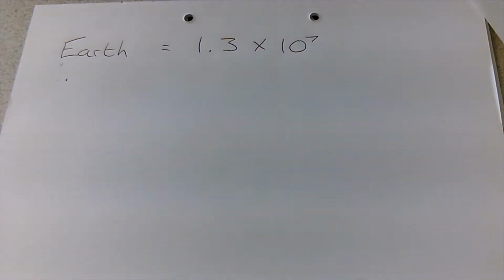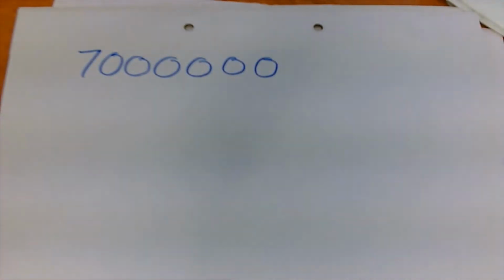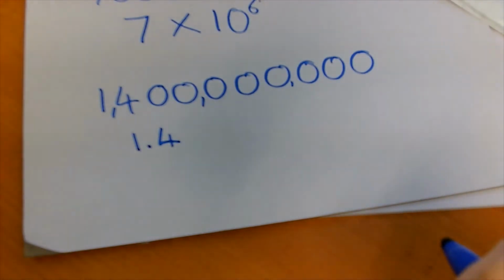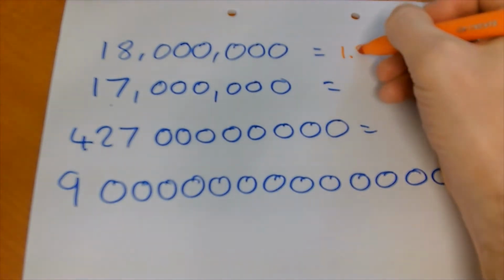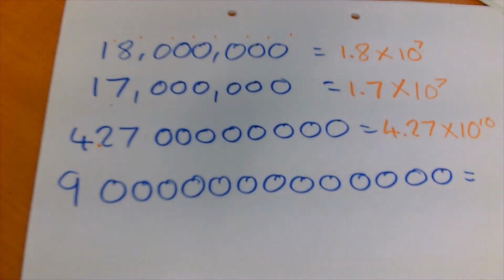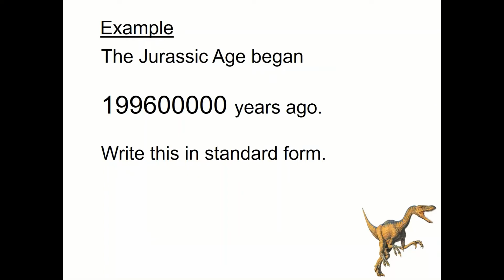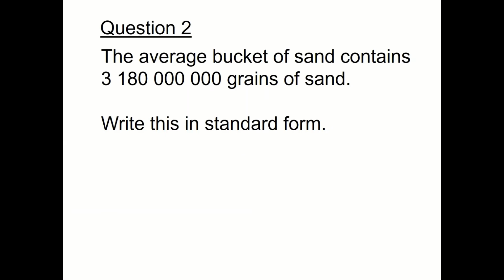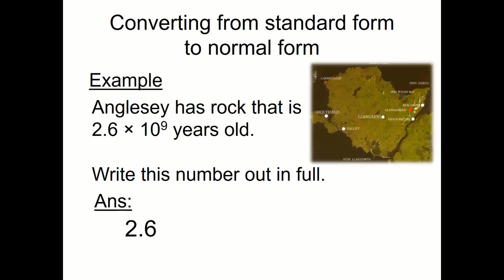Standard Form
a short video lesson for students to learn how to convert to standard form and back to normal form